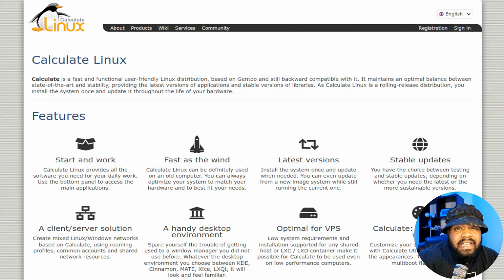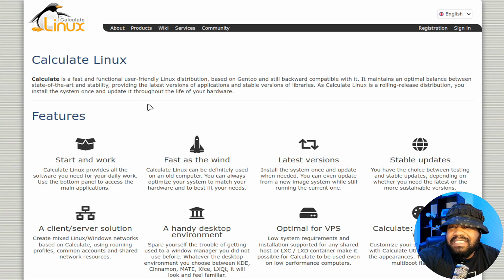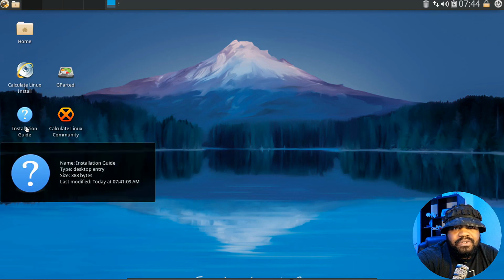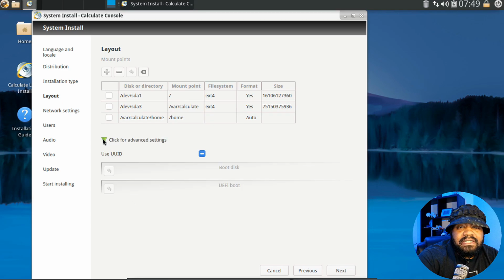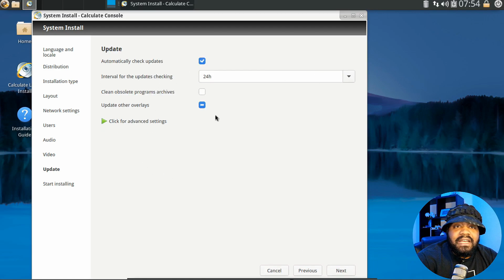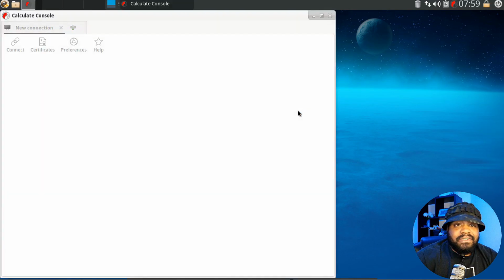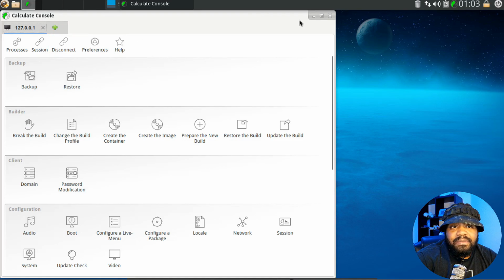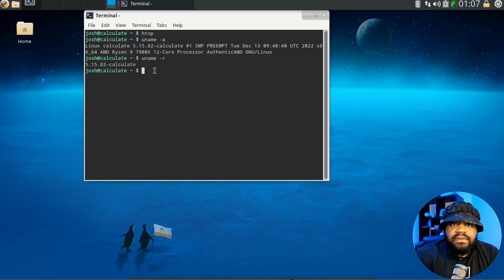Calculate Linux | A Rolling-Release Marvel!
Join me as I uncover the remarkable features of Calculate Linux – a dynamic rolling-release distro based on Gentoo. From its user-friendly desktop to top-notch security, Calculate Linux has it all. Discover why it's catching the attention of Linux enthusiasts worldwide in this in-depth review.